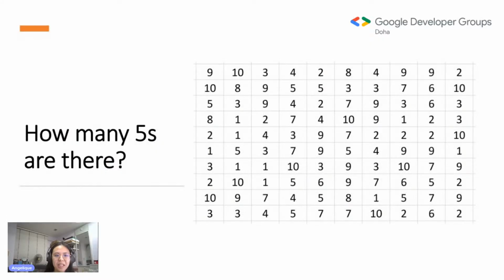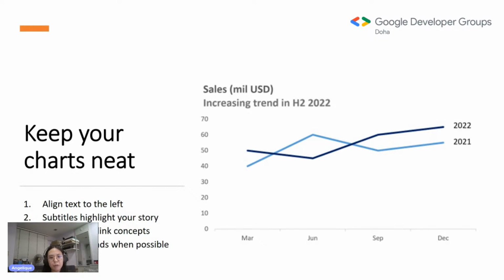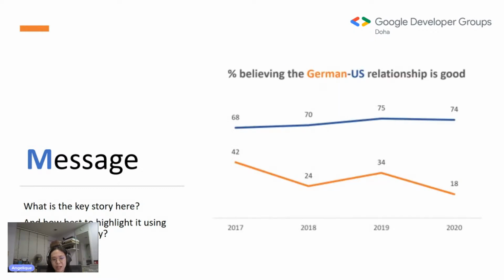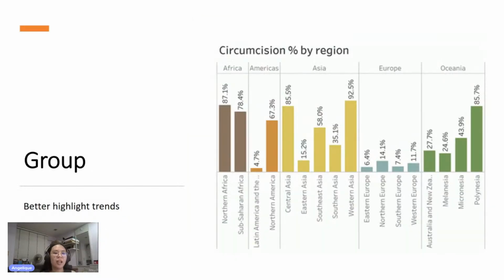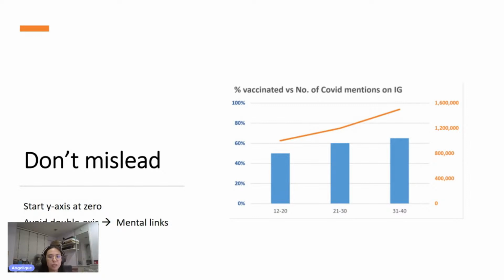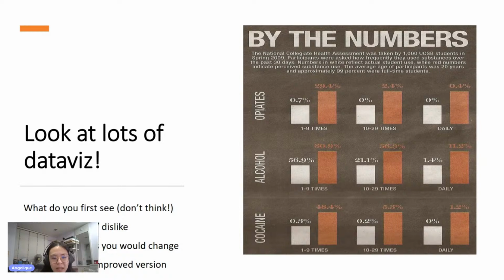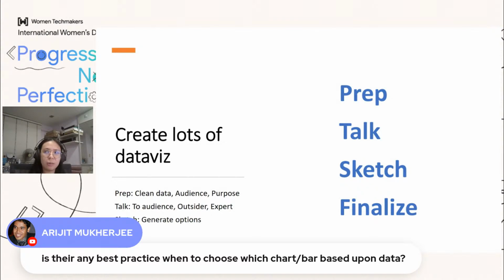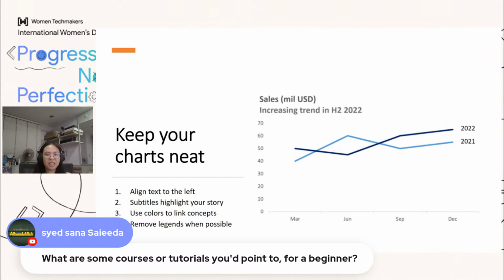Shape stronger messages with data visualization - Angelique Teo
Talk by Googler, Angelique Teo on Shape stronger messages with data visualization on - International Women's Day 2022 with GDG Doha